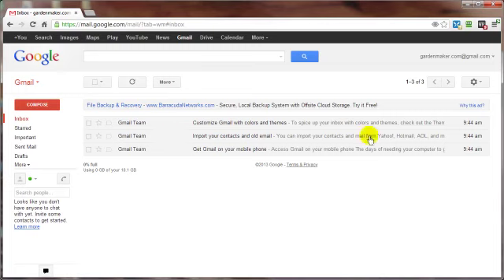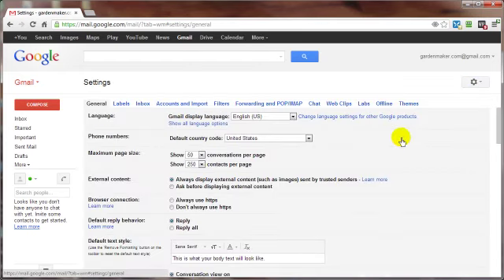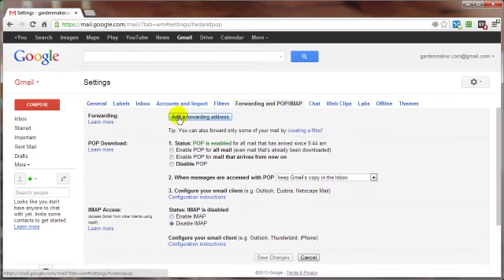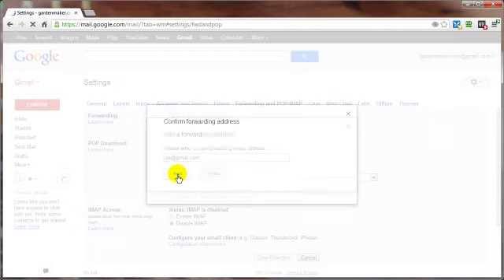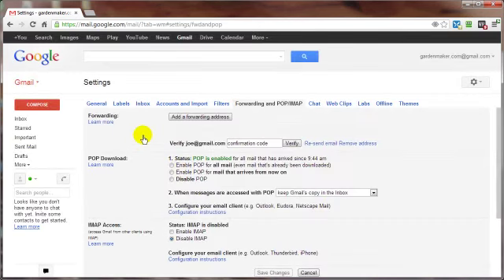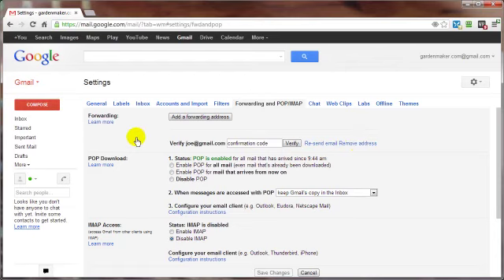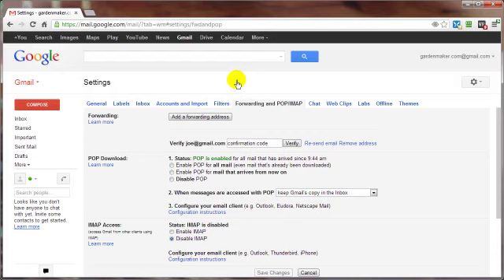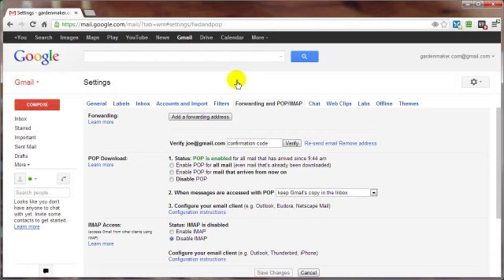How To Set Up Automatic Forwarding In Gmail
How to set up automatic email forwarding in Gmail? In this tutorial, I show you how to automatically forward emails from a Gmail account.

00:00 Create Gmail Forwarders
00:28 Settings
00:38 Forwarding